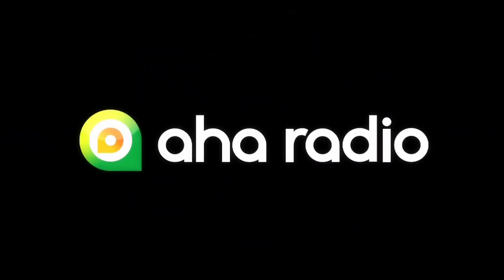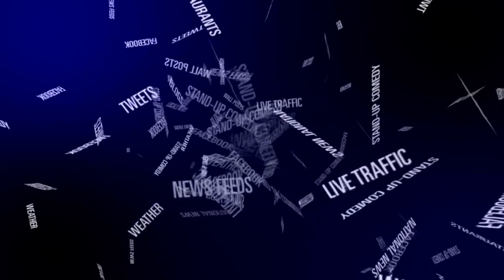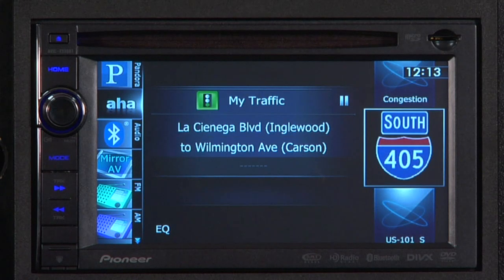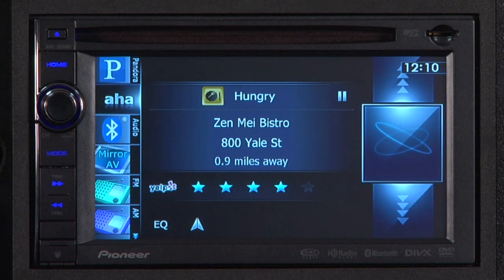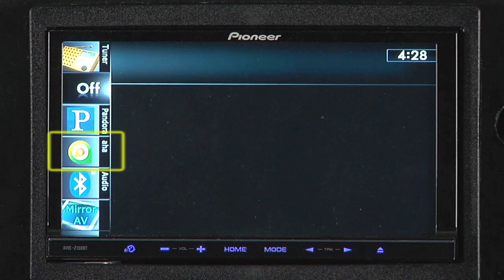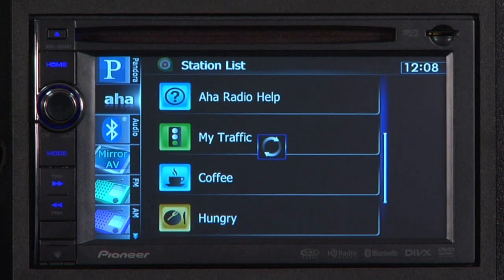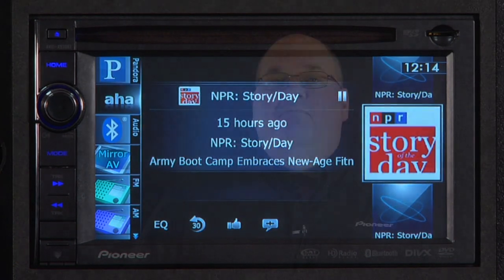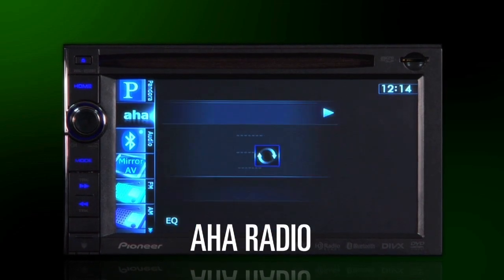Pioneer Learning Lab - Aha Radio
Learn how to access the features of the Aha Radio App such as Facebook and Twitter on the 2011 Pioneer in-dash navigation systems, the AVIC-X930BT and the AVIC-Z130BT.